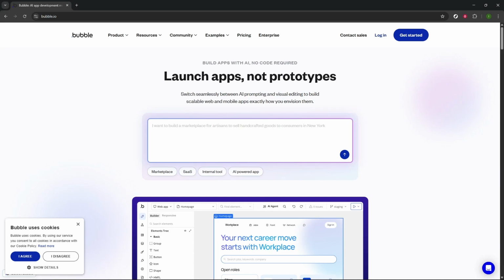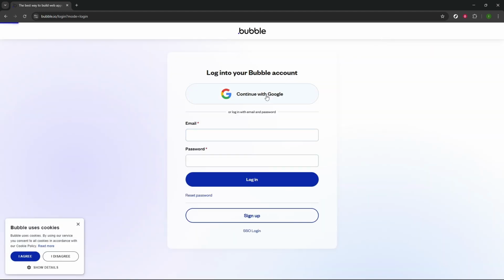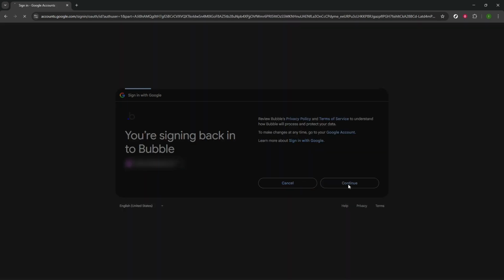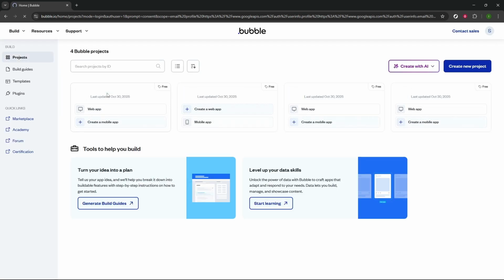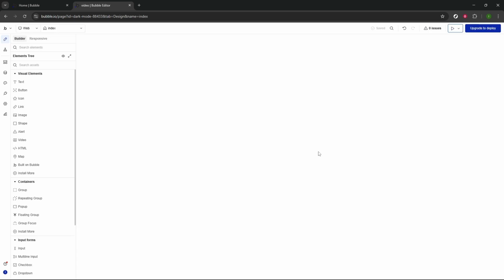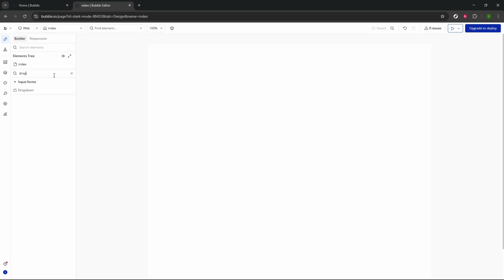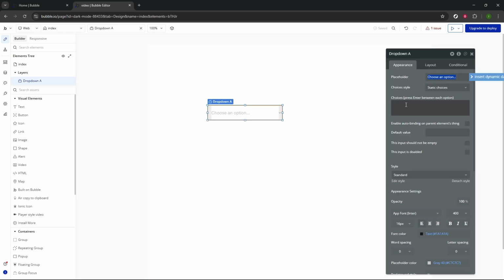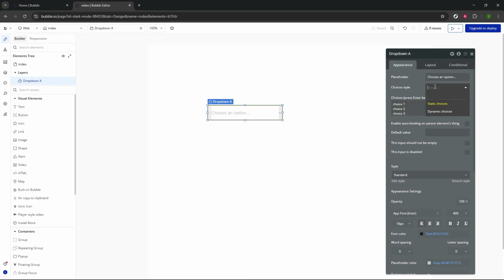How To Add A Dropdown Element In Bubble.io (Working 2026)